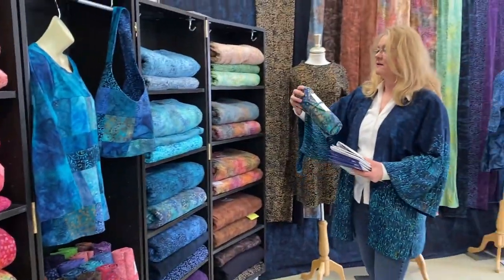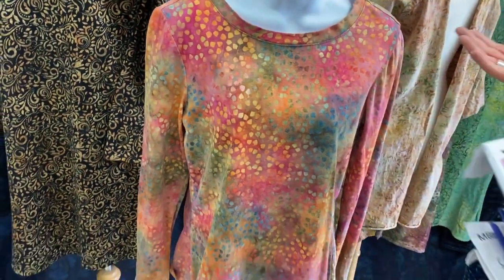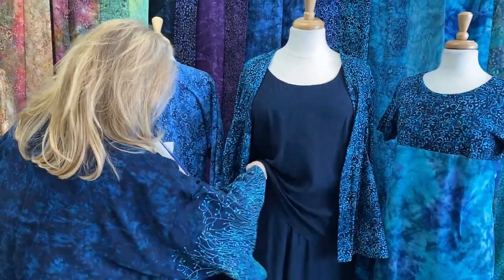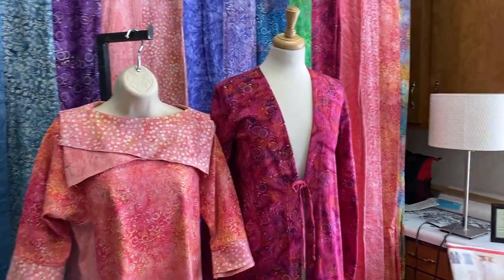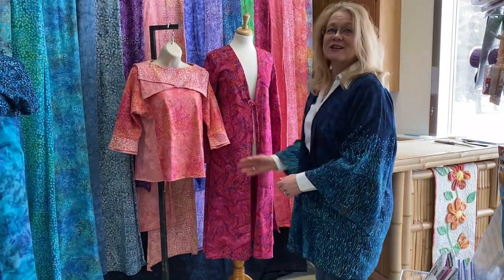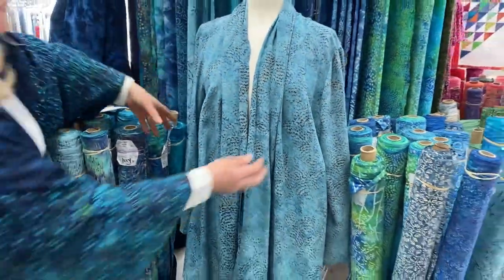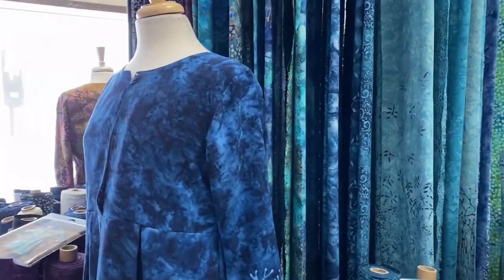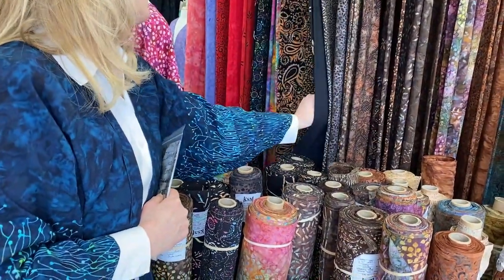Take a stroll through Batik Rayon and Batik Cotton Jersey Knit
Bruce and I love sharing our collections of batik fabric with you. It's difficult to see everything on our website. Enjoy a stroll through our Batik Cotton Jersey Knit and Batik Rayon Collection. A special thank you to the Virtual Sewing & Stitchery Expo team for allowing us to be vendors at this great show!

Diane